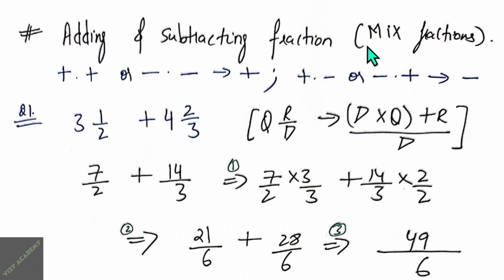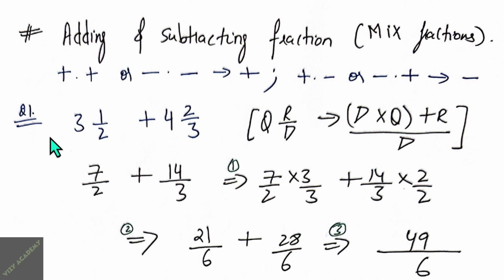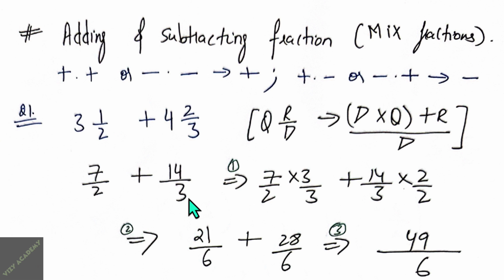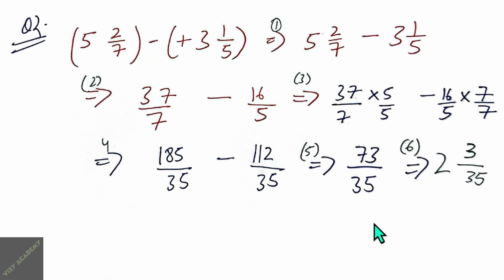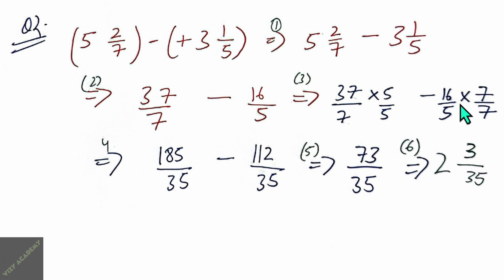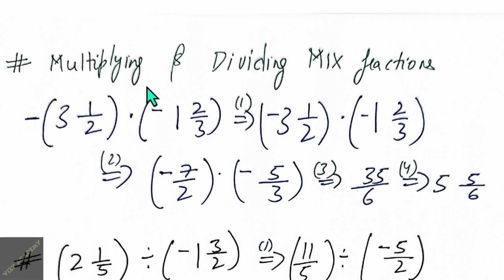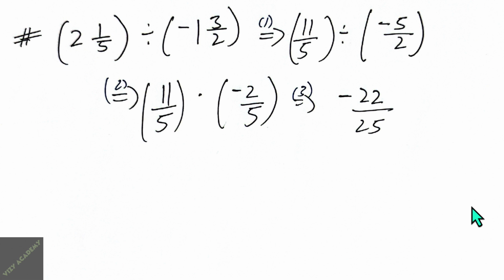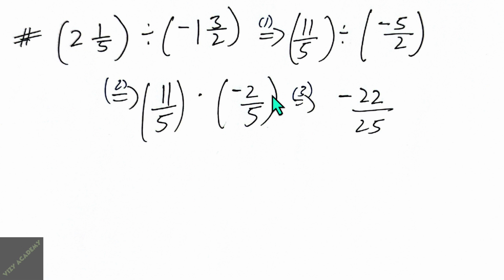ADDING, SUBTRACTING, MULTIPLYING, DIVIDING MIX FRACTIONS | EASY WAY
In this lecture, we will be going over adding, subtracting, multiplying, and dividing mix fractions in an easy way. We will also go over converting improper fraction into a mix fraction.